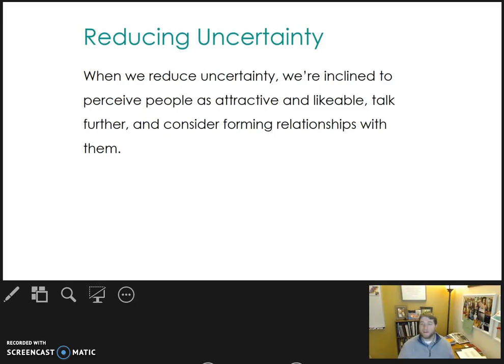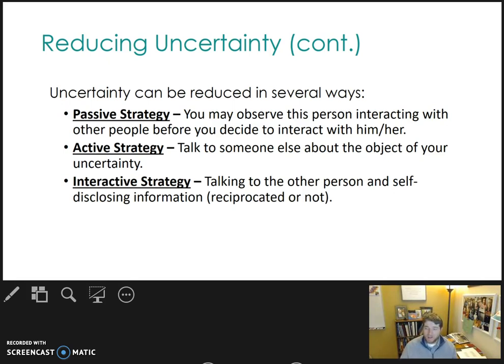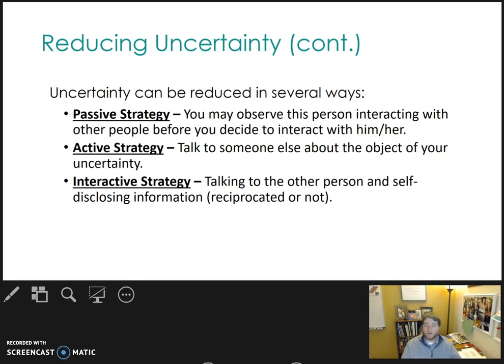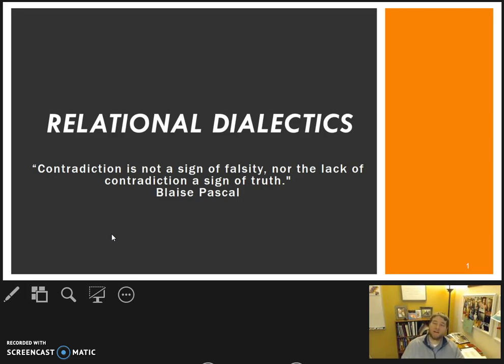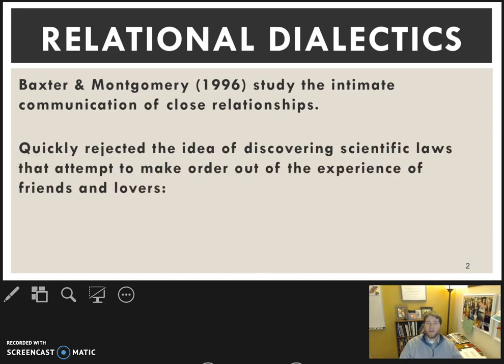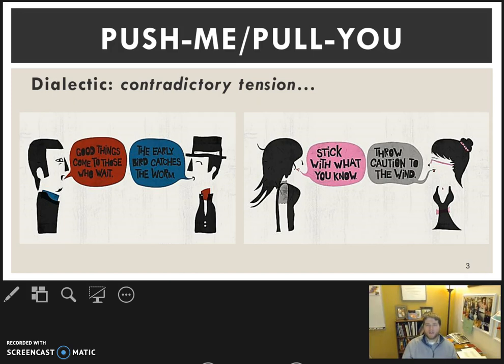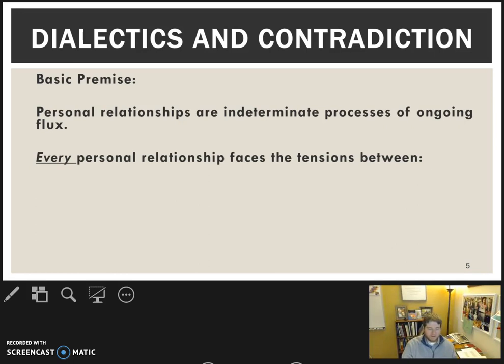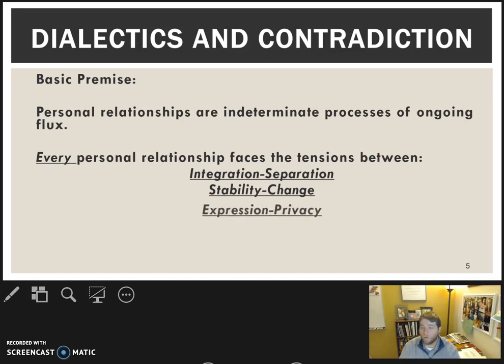Theories Part 2